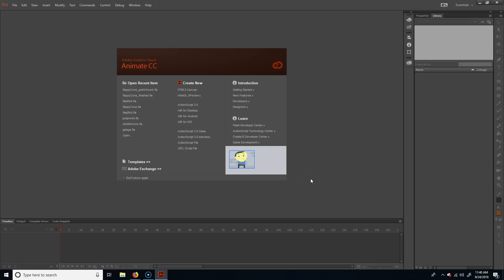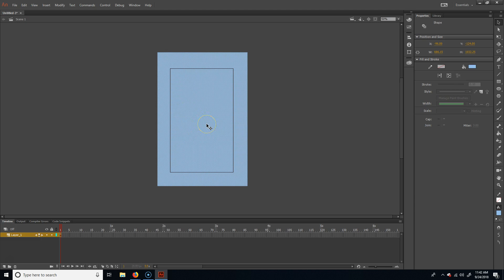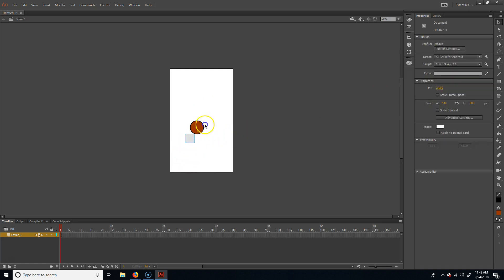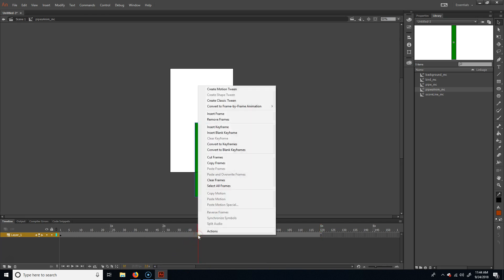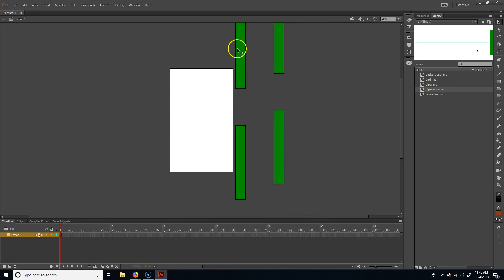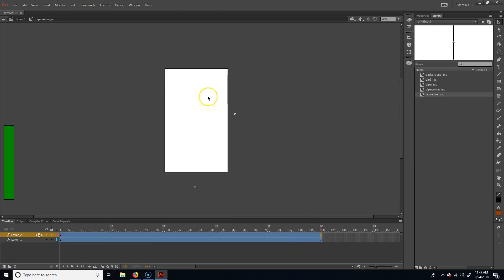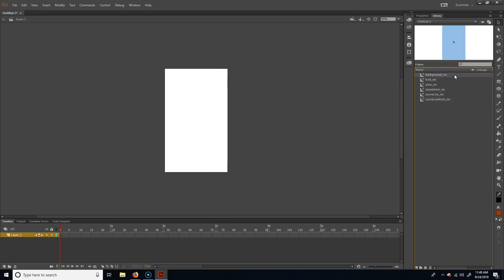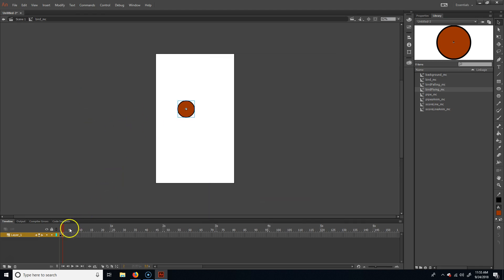flappybird adobe animate 01 tutorial